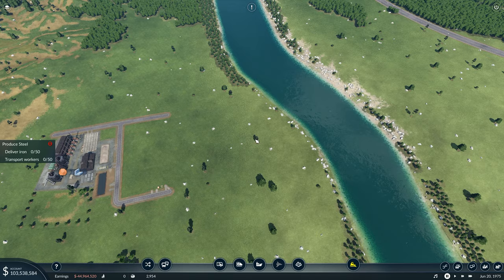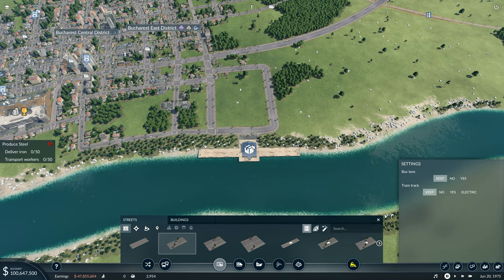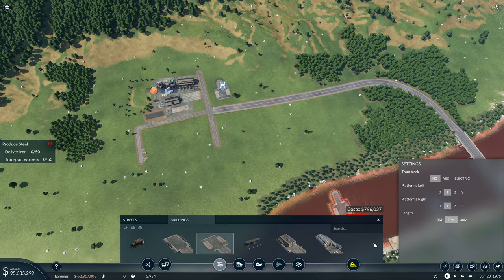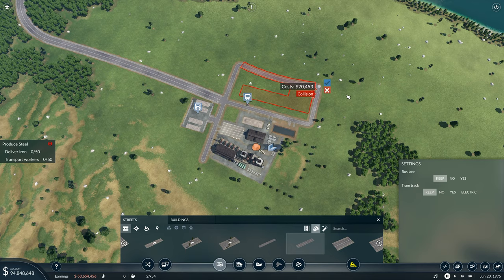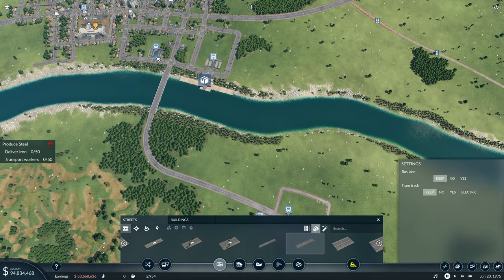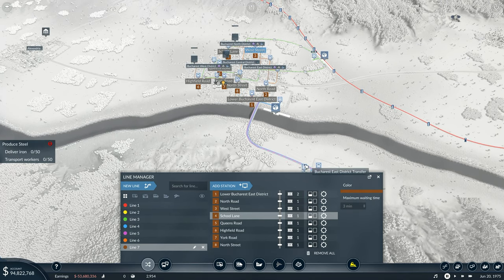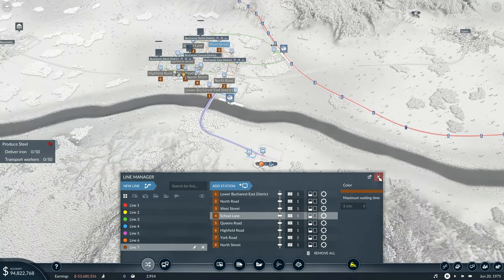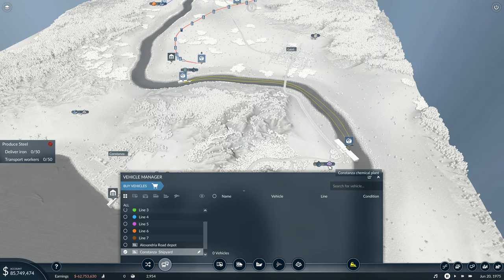Let's Play Transport Fever 2 #74: New Shipping Fleet!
Now that we have bridges built to allow large amounts of shipping traffic, as well as harbours up and down the river, it's time to start bringing out the ships to fill the shipping lanes!